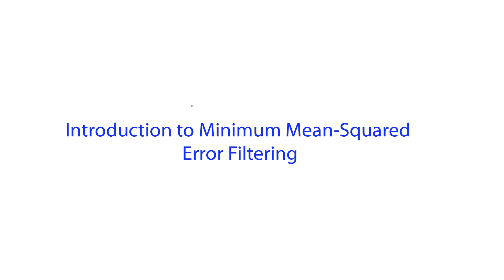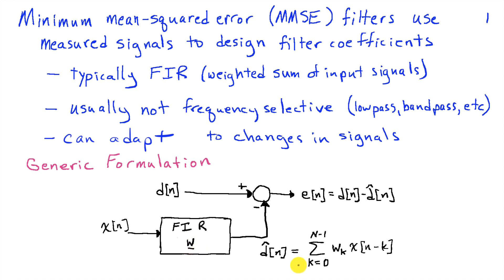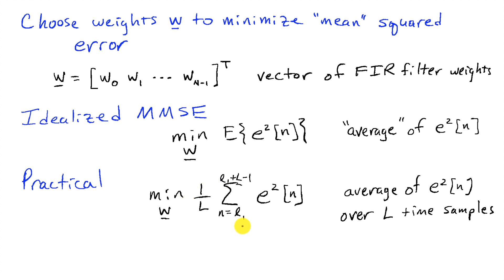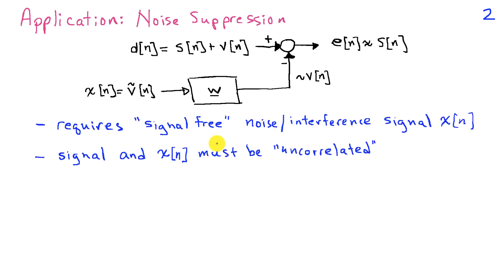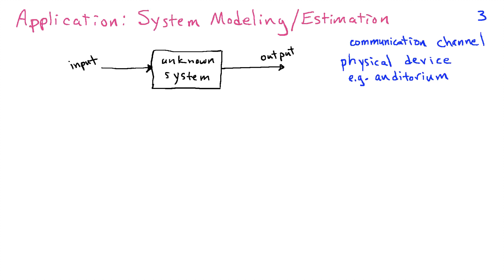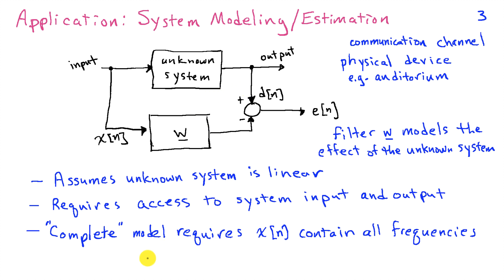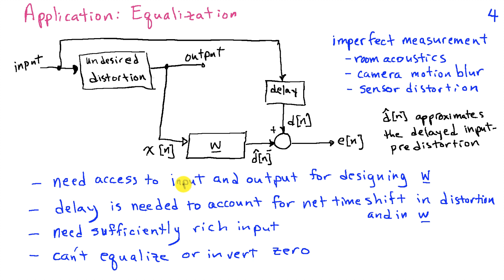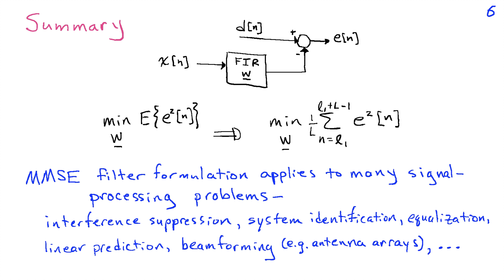Introduction to Minimum Mean-Squared-Error Filtering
Introduces the basic framework for MMSE filtering and applications to system modeling, equalization, and interference suppression.